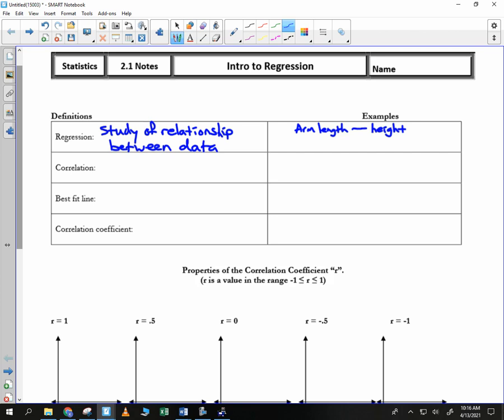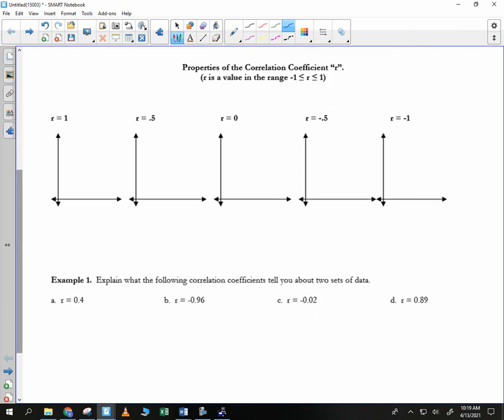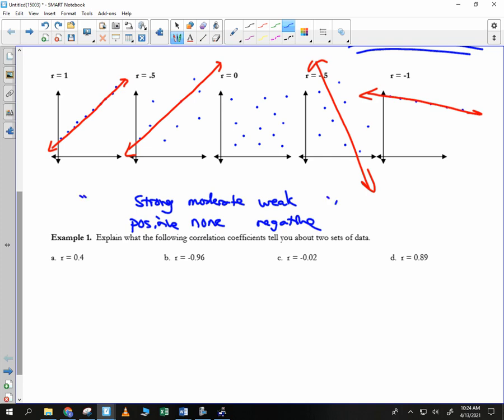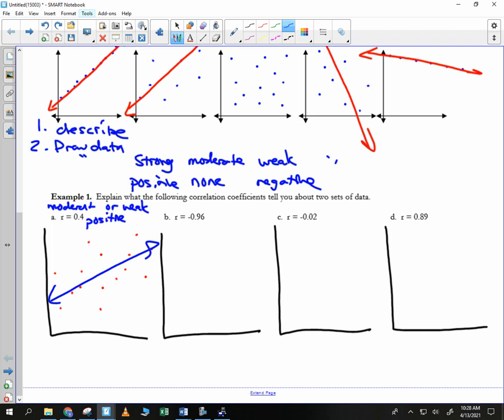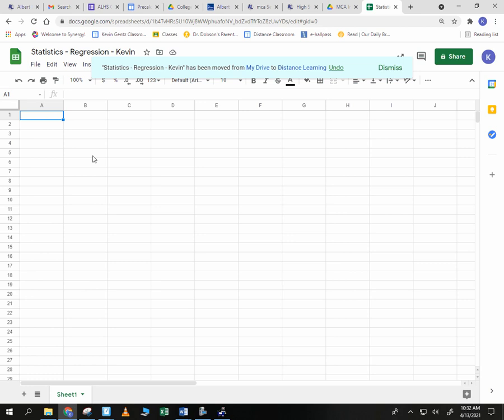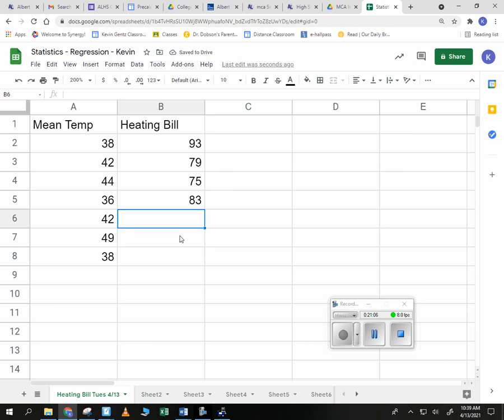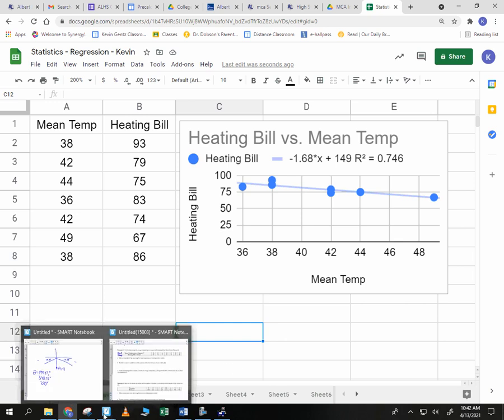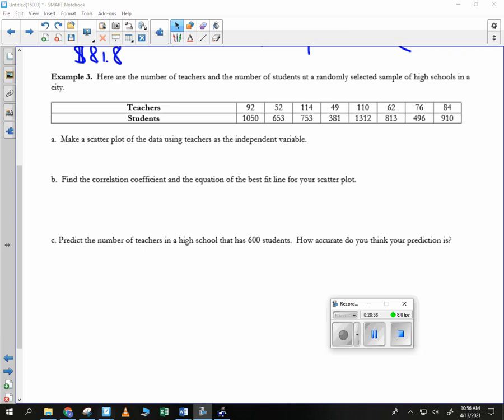Statistics Introduction to Regression 2021